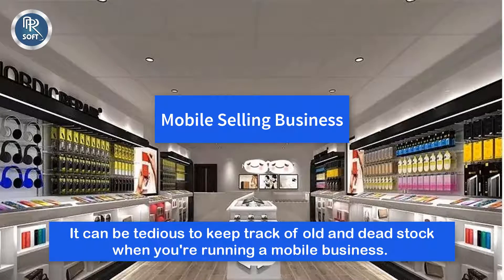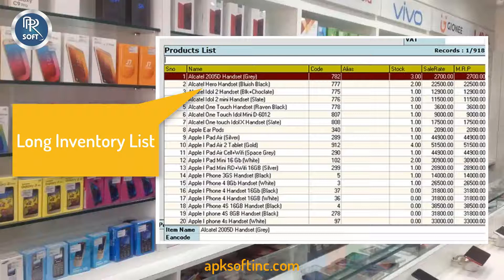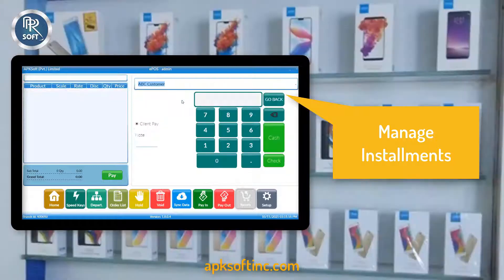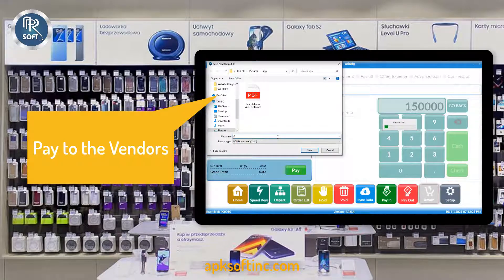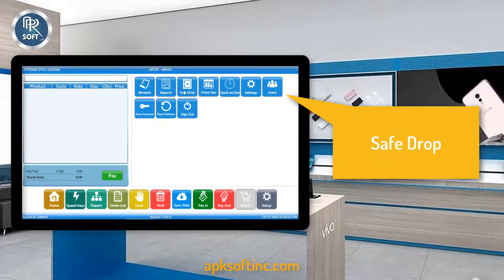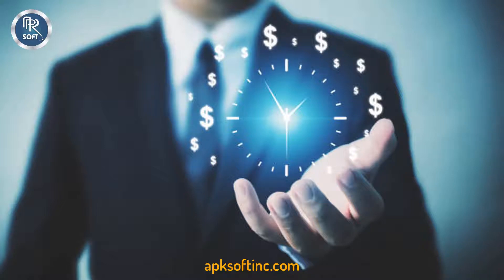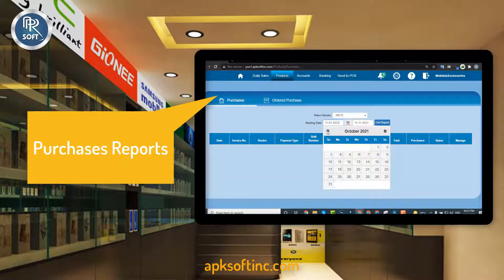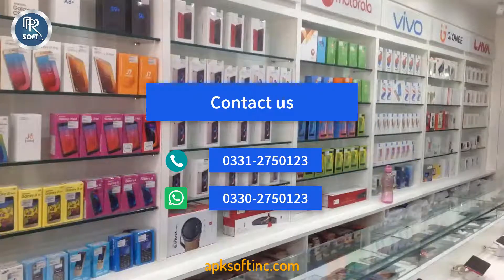Point of Sale Software for mobile shop |Mobile Shop Management System | POS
Point of Sale Software (POS)
Point Of Sale Software Solutions For All Of Your Retailing Needs! Empower your business with an POS system that works anywhere and everywhere you need it too!.

Point of Sale Software
Our Point of Sale Software (POS) System is simple and straight forward to set up, so you can start accepting payments and transacting business almost instantly!

Compact And Compatible
Point of Sale Software (POS) is compatible with the Latest Windows base system and tablets and can be used in online or offline modes. Our hardware is compact and space-saving!

Sales Made Easy
Point of Sale Software system makes it easy to track cash sales, accept credit and debit cards at any - or all - of your locations!

APKSoft POS Software is user friendly and very easy to use. Its intuitive interface and navigation structure enables the user to Read its operations in a matter of minutes.

APKSoft Point of Sale Software is a multilingual POS Software and provides support for various languages like English, Urdu, French, Italian, Dutch, Arabic, and Polish. User doesn’t need any language translator to understand the application in their native language.

Sleek Hardware
APKSoft platform provides a range of hardware options that integrate seamlessly from wireless printers, Thermal printers, default Printer, and credit card accepter, and all types of scanners. APKSoft POS can be installed on window based Tablet, PC. It is the best POS Software in Pakistan.

POS Software
Receipt Printing
You can customize the receipt size to suit your business needs. You can print your company logo on the receipt, manage the caption of the receipt, and add your company message as the receipt footer.

Runtime Item Sale
Sometime During the sale, there is a lot of product which are not added in price book, unknown or new item. So, users can sell through the department of product.

Speed Key/Menu
There is some product in which we can't assign barcode and also for speedy work. We can generate speed keys for them. For example Food Staff, Bakery items, Make a lot of different dishes, easily build menus, etc.

What is mobile shop management software?
A mobile shop management software helps you serve your customers better by helping them experience experimental shopping with speedy checkouts. Having integrated CRM in your mobile shop billing software you to reach out to more customers and increase the customer retention rates and profit well. You can have a track of sales from anywhere, make timely business decisions, and have complete inventory control with a mobile shop POS software.

✔️POS Software
✔️Pakistan
✔️retail business solutions
✔️Point of sale software for retail businesses
✔️inventory management software
✔️Billing Software
✔️pos system in c#
✔️fbr pos integration
✔️best billing software
✔️business point
✔️retail pos software
✔️pos software for shop
✔️business management software
✔️POS Software for garments
✔️growth in your business
✔️pos for uniform shop
✔️free pos
✔️Point of sale for Mobile shop
✔️epos
✔️Cash Management Software